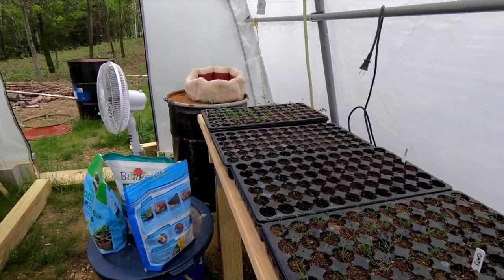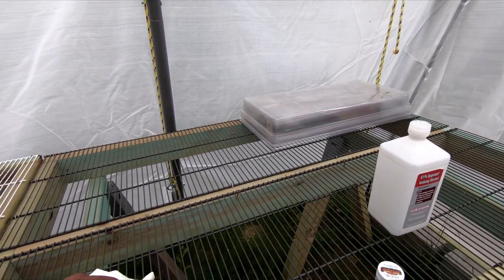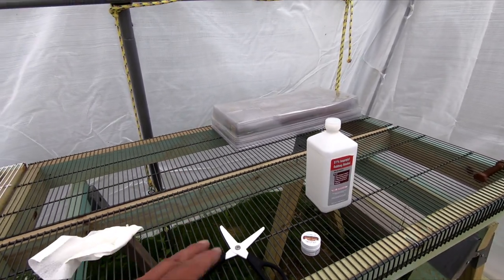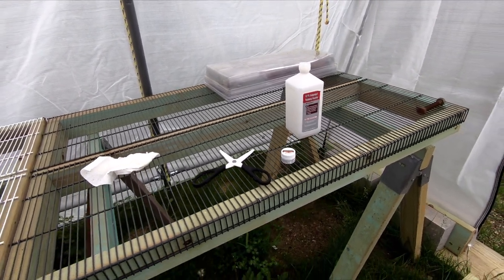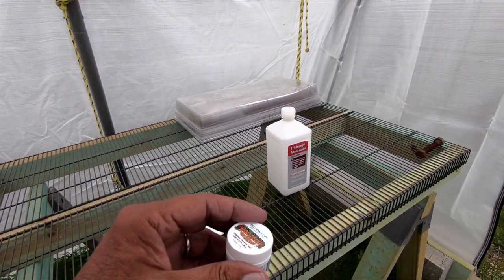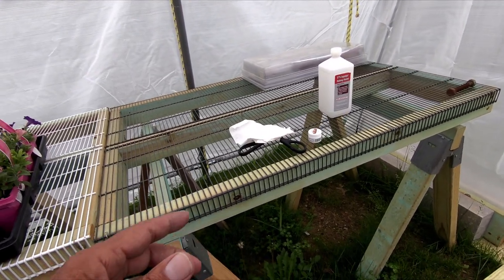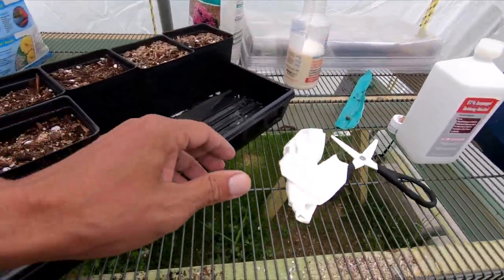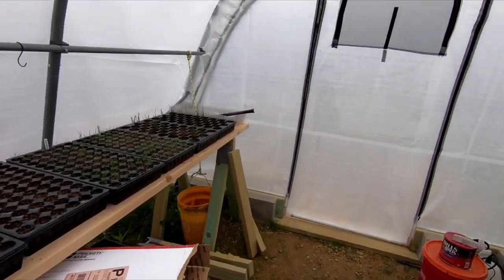Propagating (Rooting) Oak Trees from Softwood Cuttings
This episode shows me propagating (rooting) oak trees from softwood cuttings. This can only be done in the spring while shoots are actively growing, otherwise you would need to take hardwood cuttings in the winter when the tree is dormant, or possibly from single leaves.